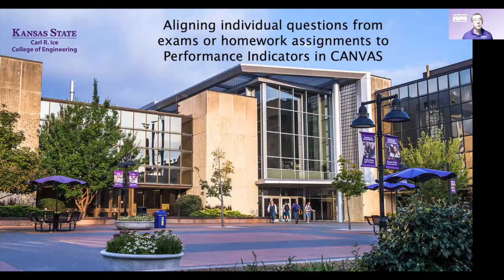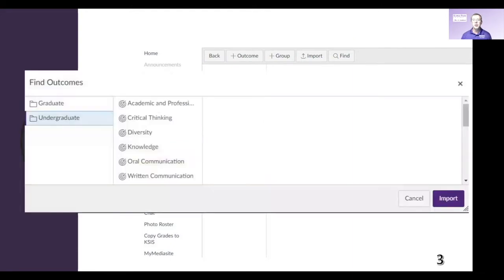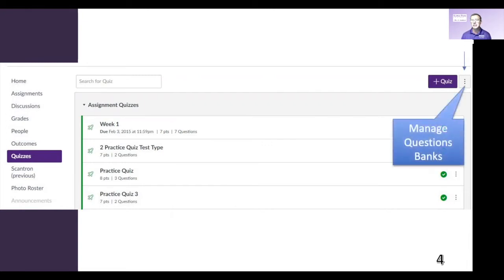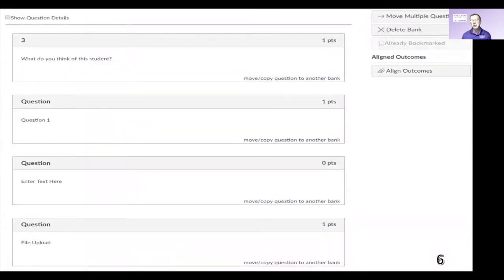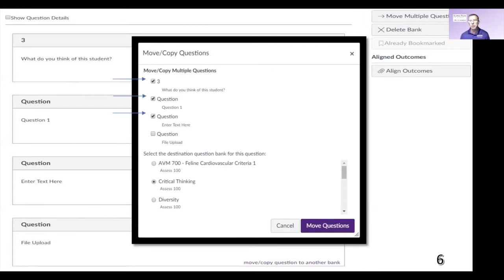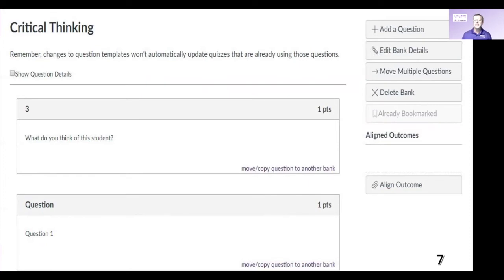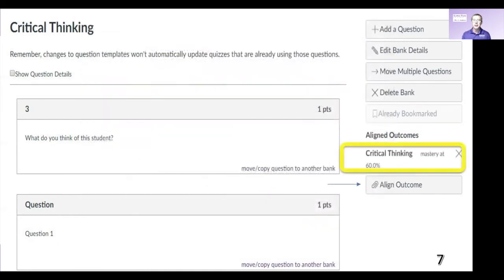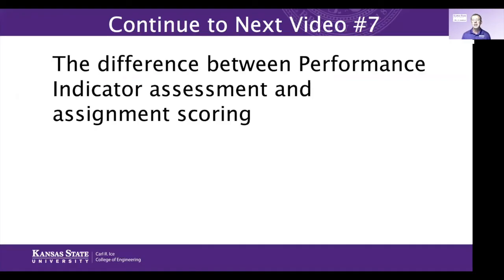#6 Aligning to Question Banks